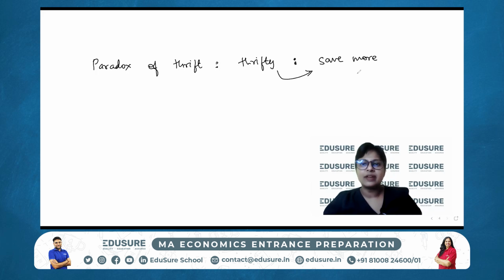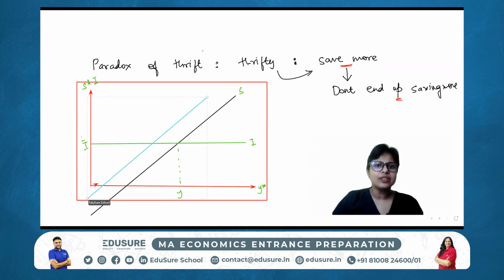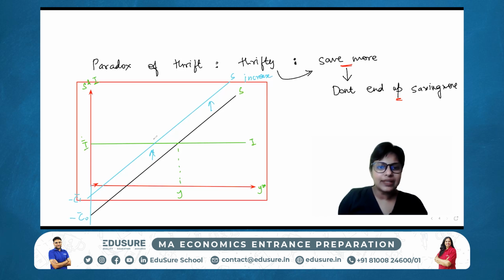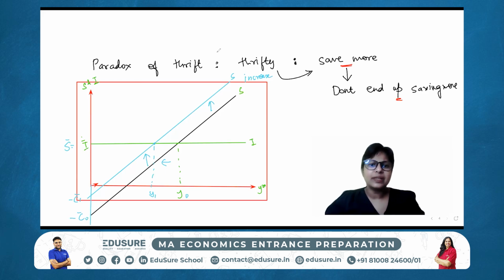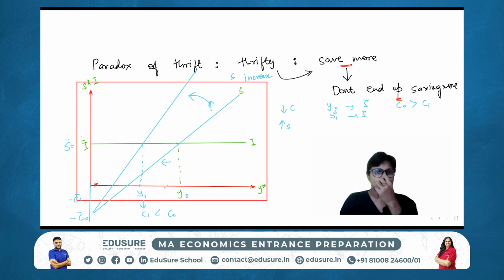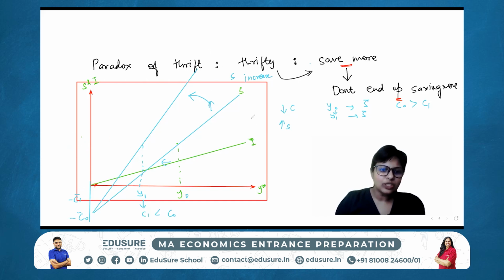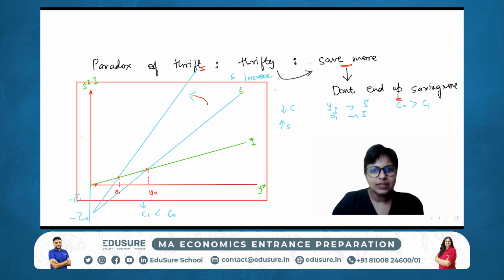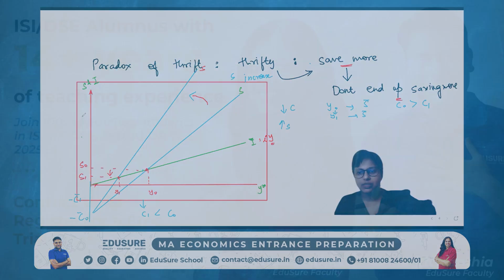Paradox of Thrift | Introductory Macroeconomics -Semester 2 | SKM - Lecture 9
Are you struggling to understand the Paradox of Thrift in macroeconomics? In this Lecture 9 of our Introductory Macroeconomics Semester 2 series, SKM breaks down this key concept in a simple, clear, and engaging way. Perfect for students preparing for MA Economics entrance exams, ISI MSQE, DSE, IIT JAM Economics, CUET PG Economics, JNU, or other competitive exams.

✅ In this video, you will learn:
 ♦ What the Paradox of Thrift is and why it matters in economics
♦ How increased savings can sometimes reduce overall economic growth
♦ Real-life examples and practical implications for understanding macroeconomic behavior